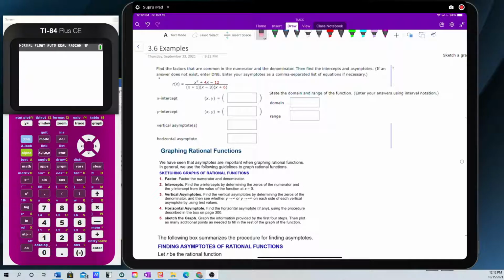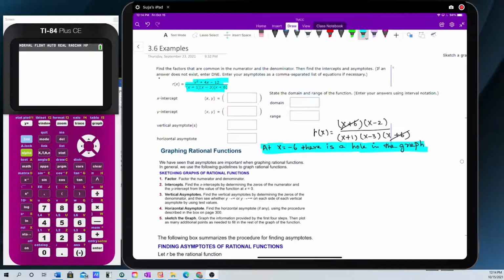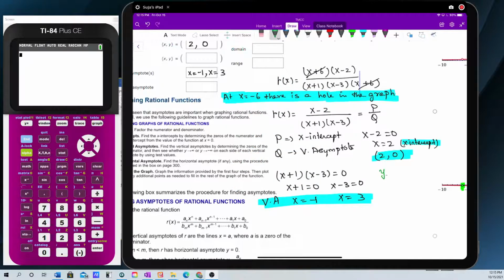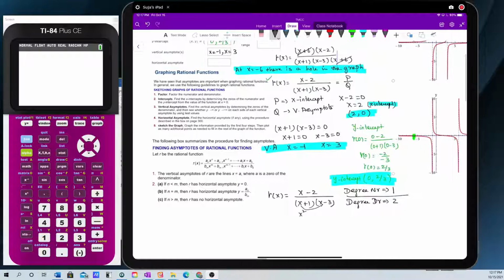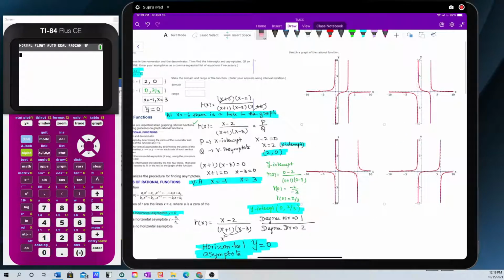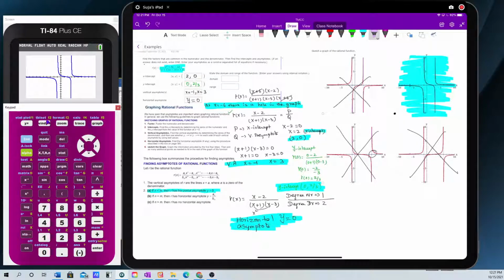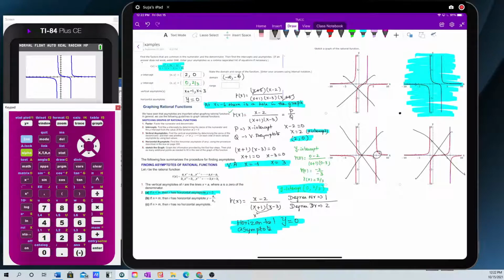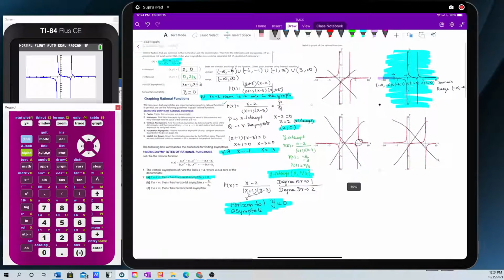3 6 Rational Function graphing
3 6 Rational Function graphing